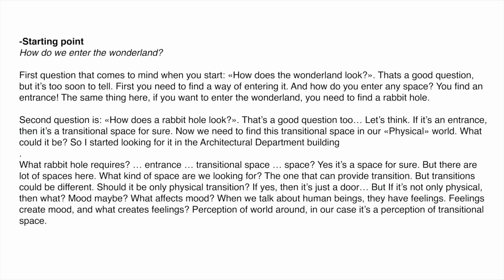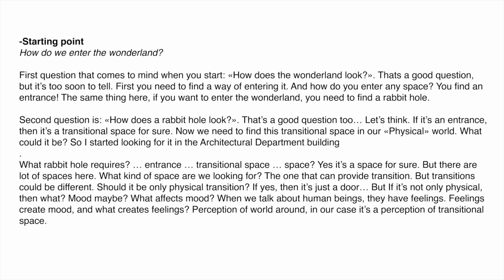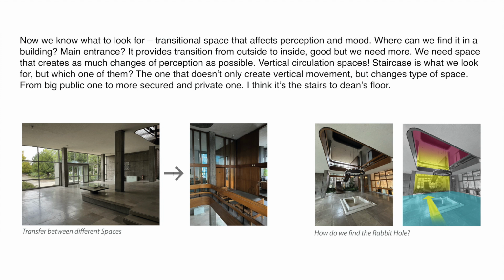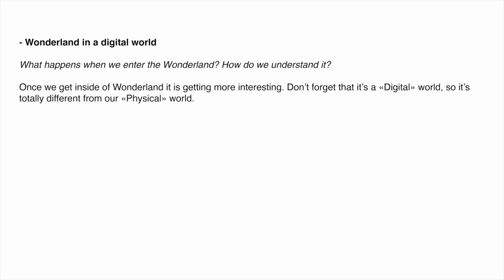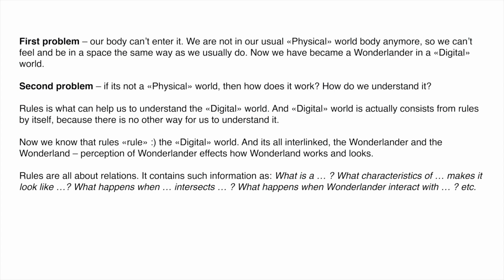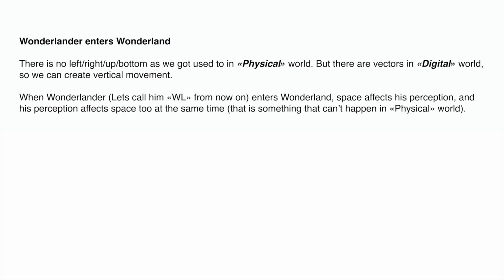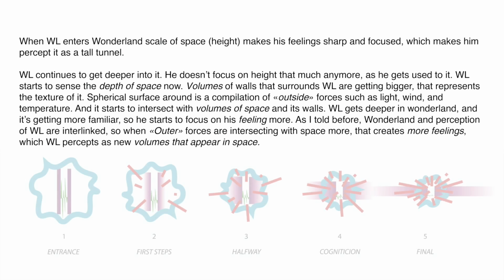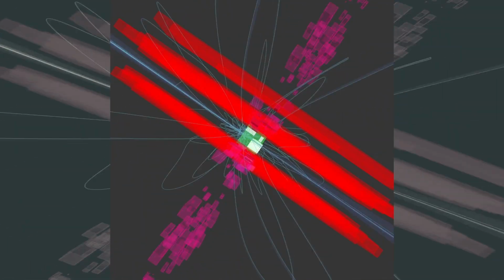Fall 2024 | Kirill Travin | The Wonderland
ARCH470 Digital Design Studio
Tutors: Prof. Dr. Arzu Gönenç Sorguç, Dr. Müge Kruşa Yemişcioğlu, Ozan Yetkin